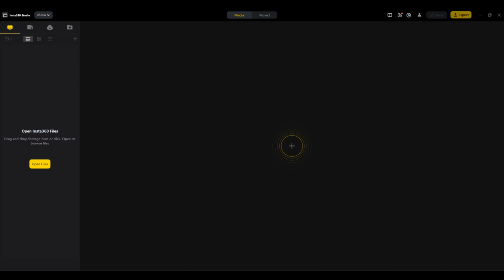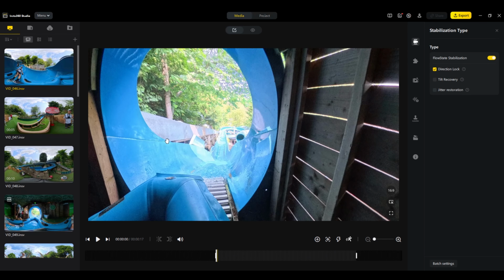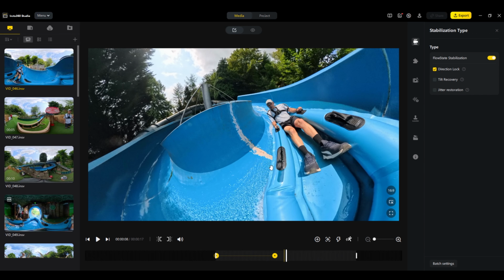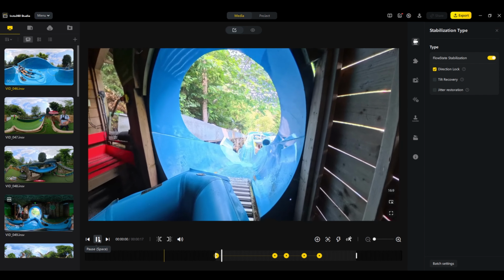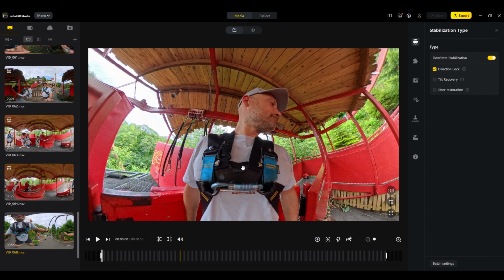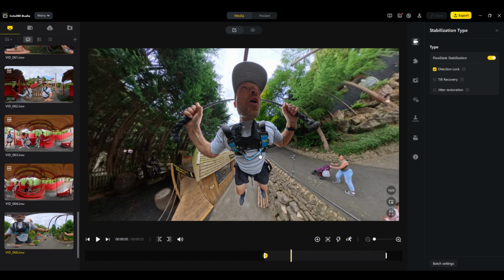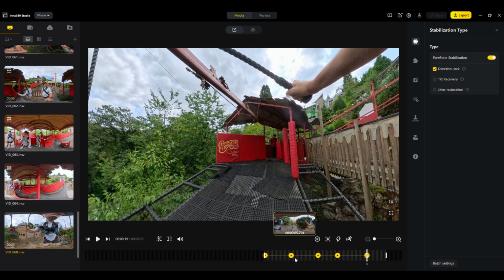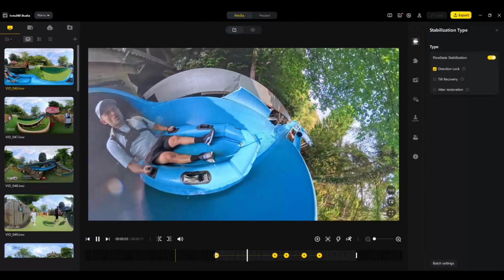INSTA360 STUDIO DESKTOP | Beginners Tutorial Guide on How to Edit 360 footage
In this video, I'll show you a beginner-friendly tutorial on how to edit your 360 video clips inside Insta360 Studio Desktop on Windows. However, the same principle applies across other platforms.
I'll walk you through step by step on how to easily you can import the X5 footage and add the keyframes, so you'll know how to do this when you have filmed with your Insta360 camera.